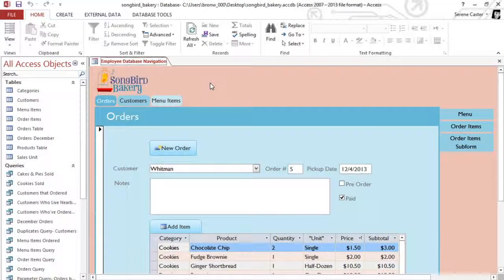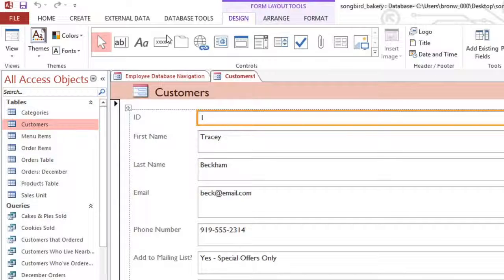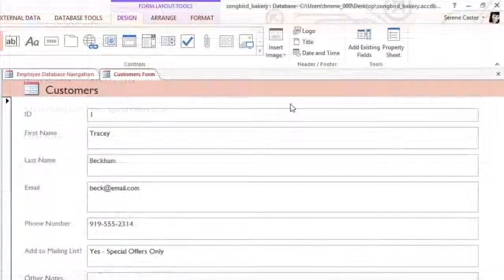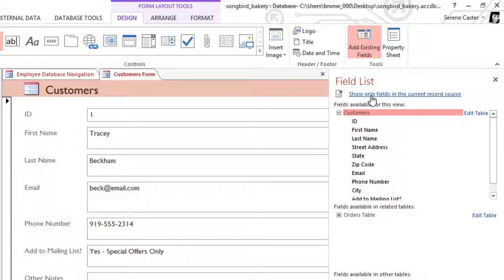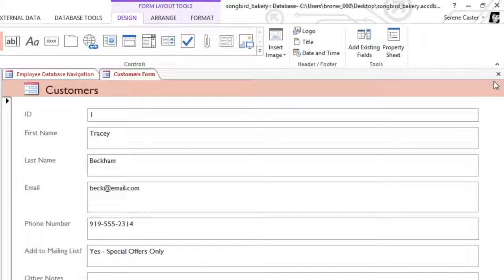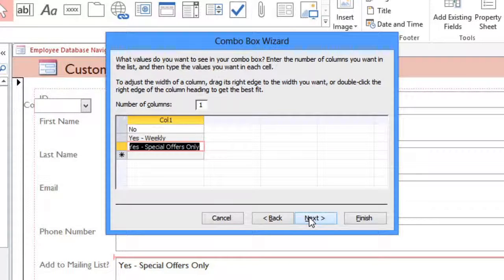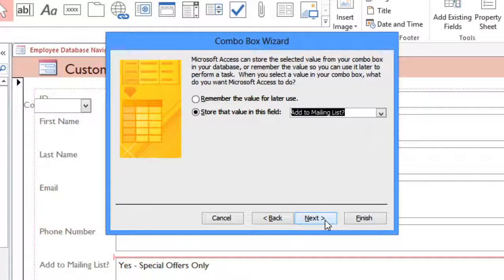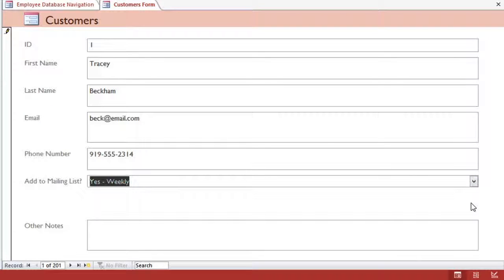Access 2013 Creating Forms